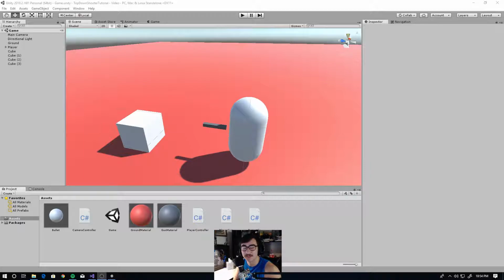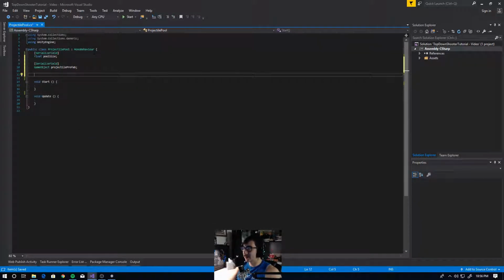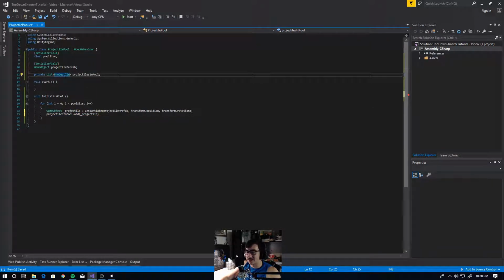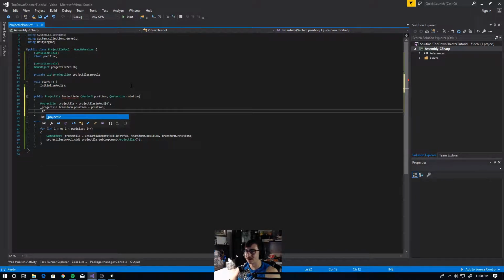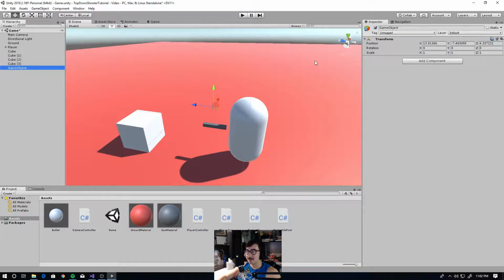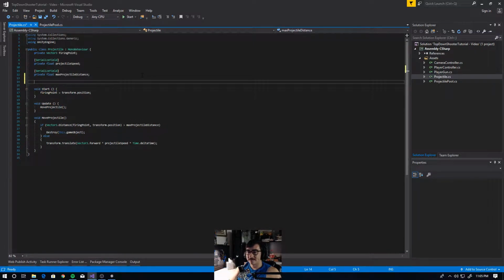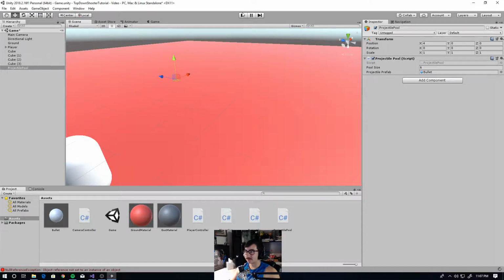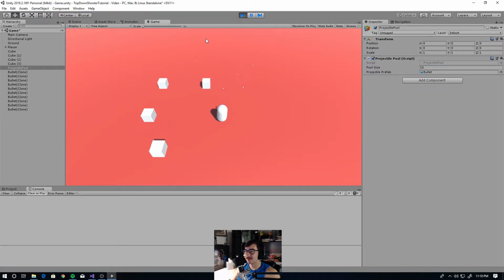Building a 3D Top-Down Shooter w/ Unity - Object Pooling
Hey everyone - Happy Holidays! In this video we'll learn about Object Pooling.